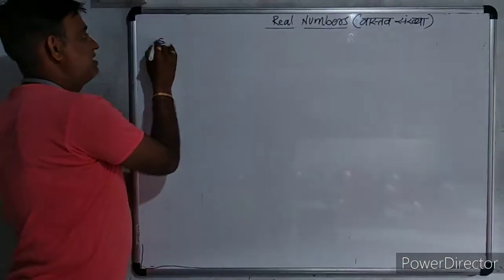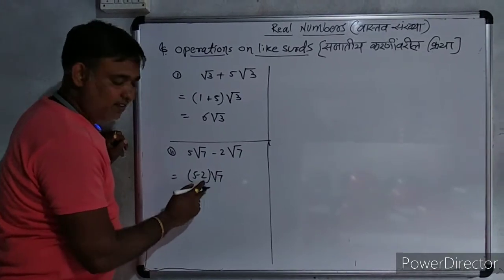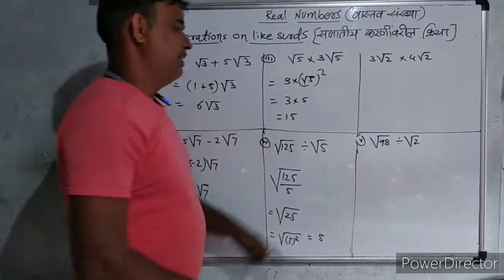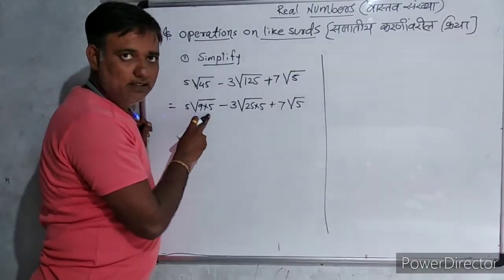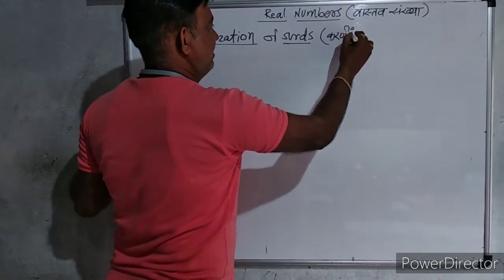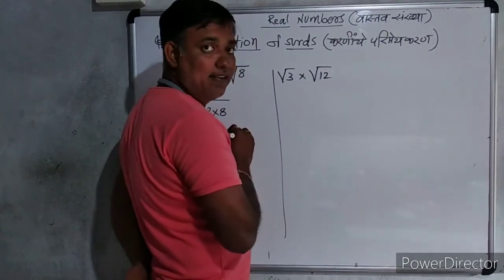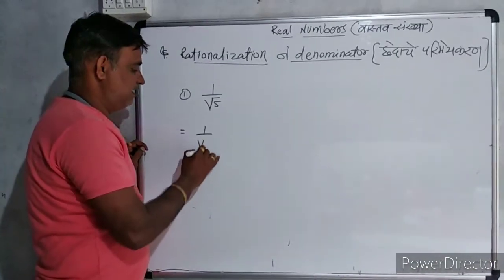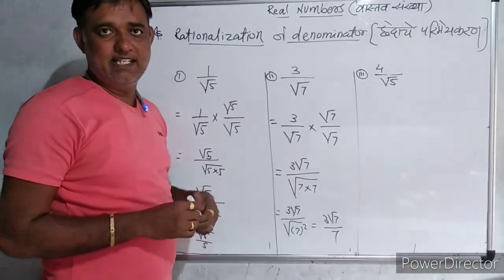Real Numbers ... Episode IV { mathematics part-1 9 std}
By Shankar B. Rajput ... Nehru vidyalay Sompur .. Branch of Maratha vidya prasarak samaj sanstha nashik